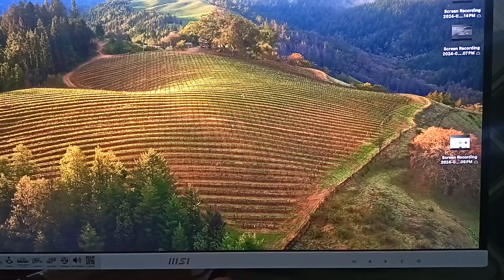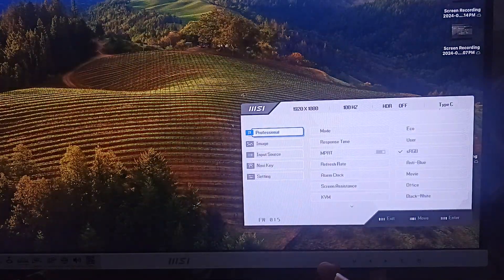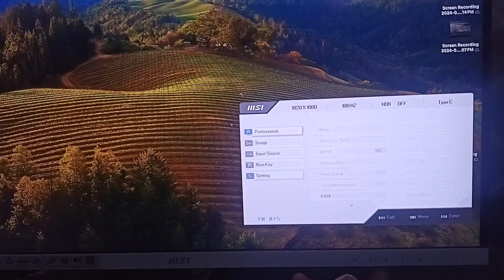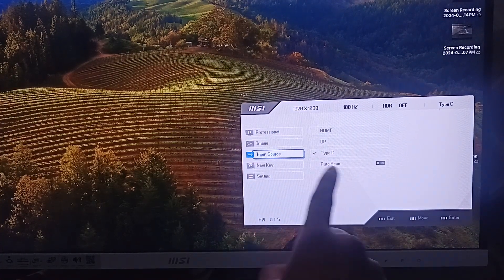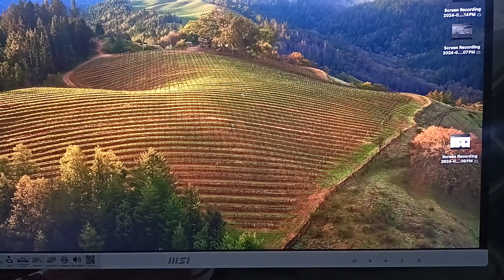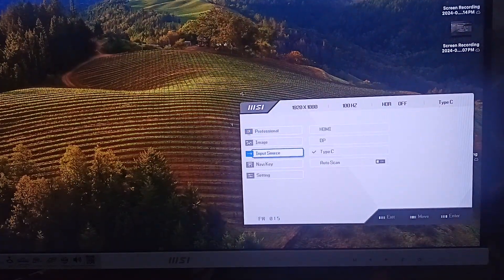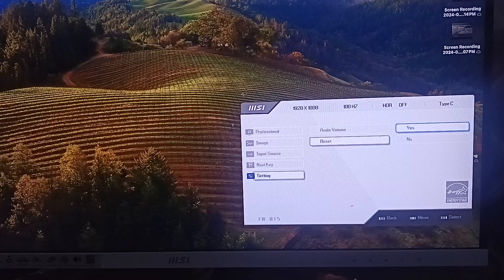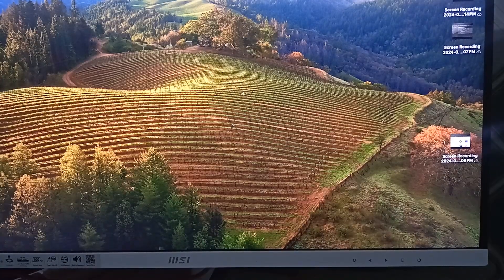How To Fix MSI Monitor Keeps Turning Off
In this informative video, we will guide you through the steps to resolve the issue of your MSI monitor frequently turning off. Discover practical solutions and troubleshooting techniques to ensure a stable and uninterrupted display experience. Join us as we explore the causes and fixes for this common problem.